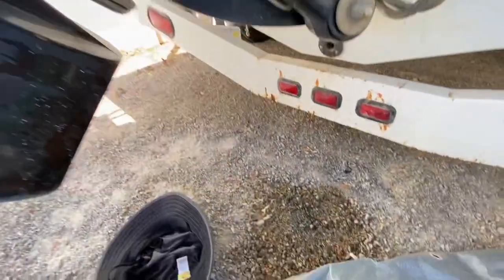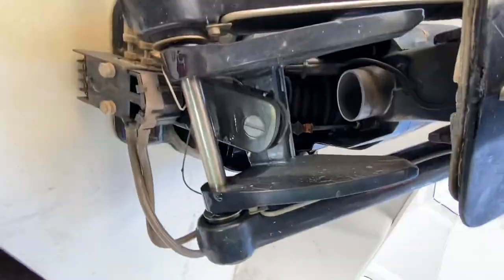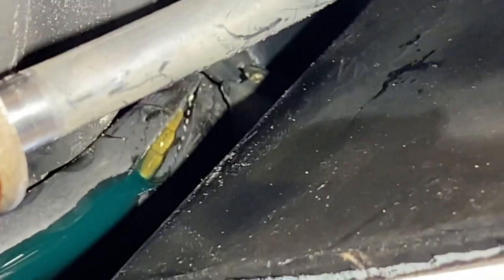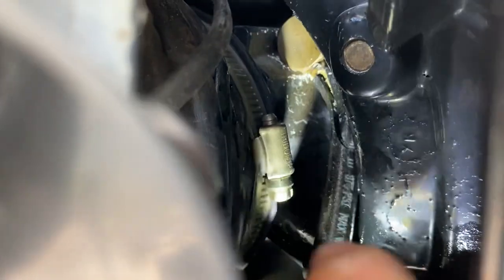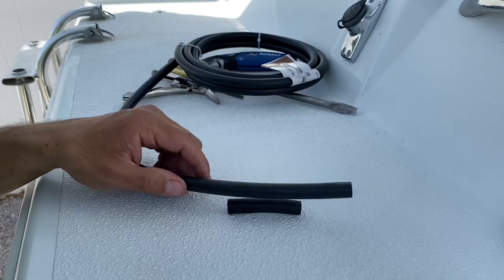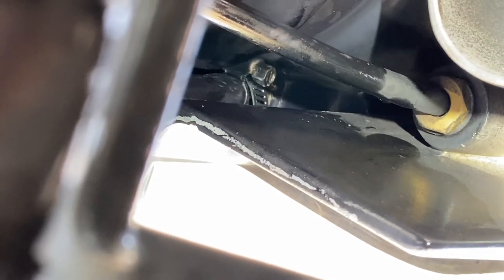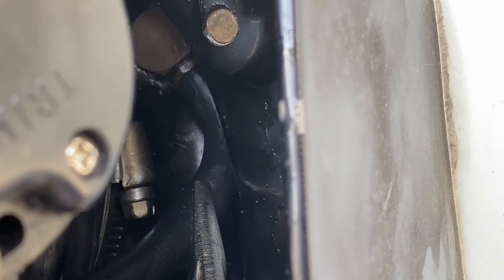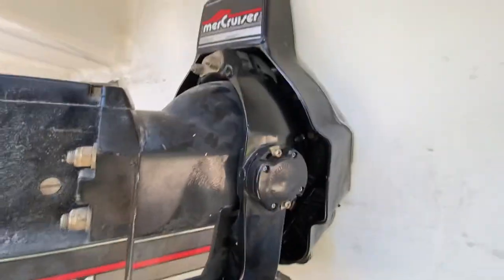How to change the gear oil supply hose on a Mercruiser Bravo out-drive. Without tear down.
Gear oil was leaking from the oil line that comes from the transom plate. Everything I saw showed replacing it during a rebuild. I didn’t want to take apart the gimbal housing, so I got it done without taking the boat out of service.